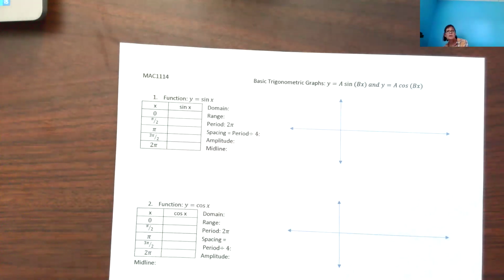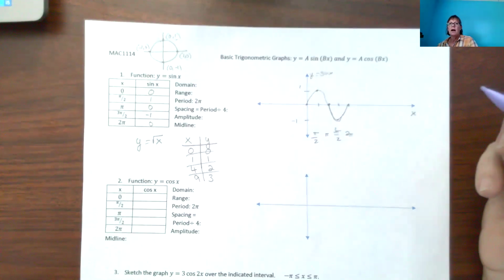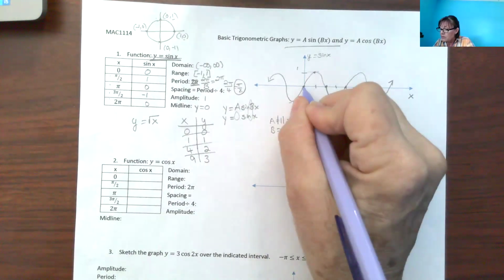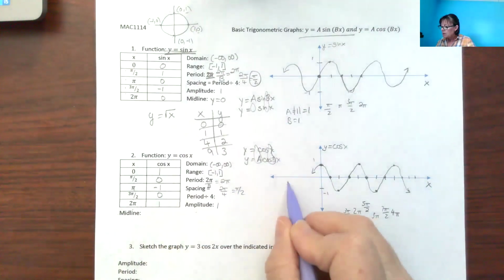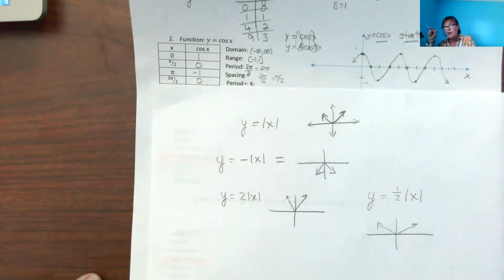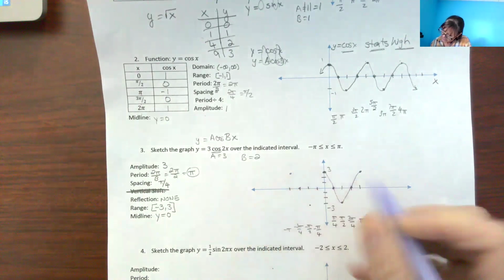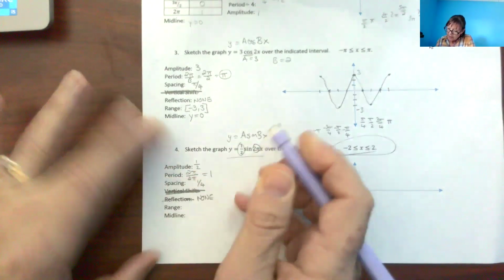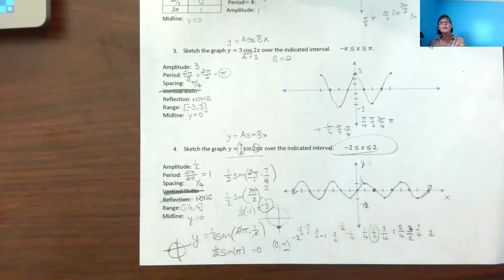Graphing sine and cosine y=Asin(Bx)